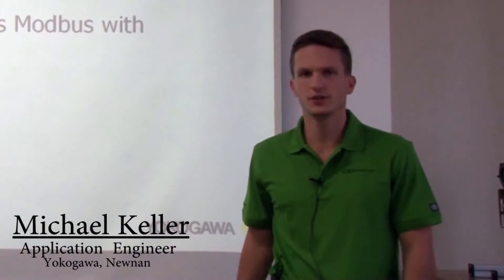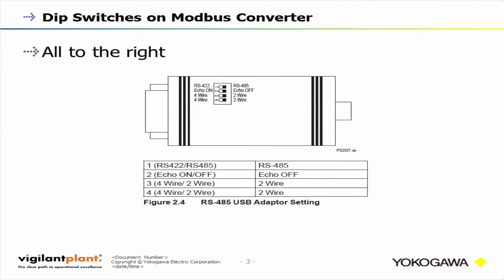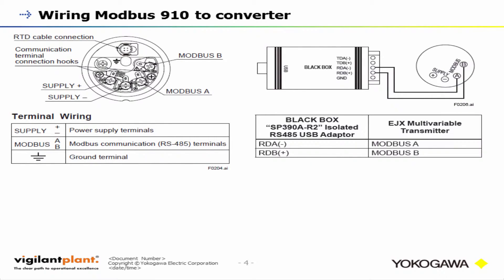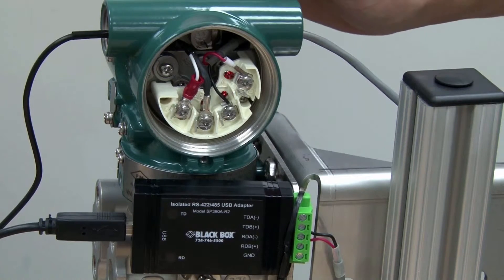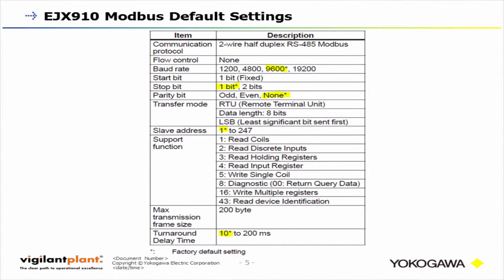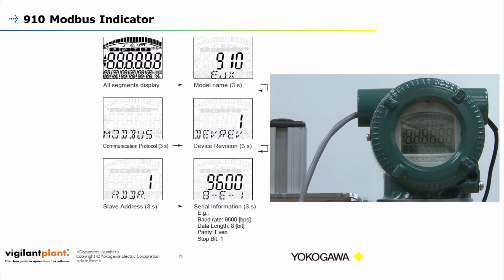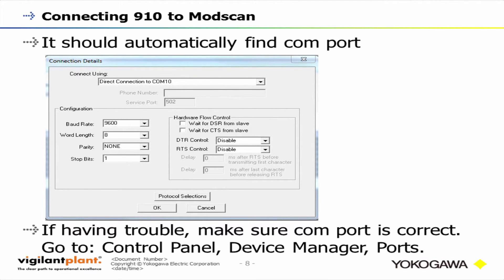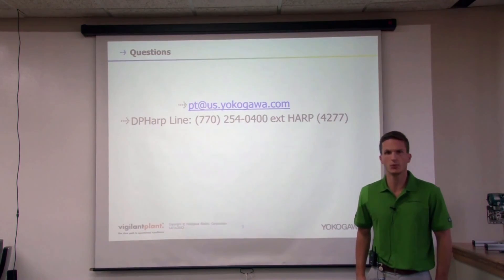Connecting the Yokogawa EJX910 Series MODBUS with USB MODBUS Converter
This video demonstrates how to connect your Yokogawa EJX910 to your MODBUS network using a USB MODBUS converter.

The EJX910 multivariable transmitter serves as a differential pressure gauge, a pressure gauge, and a thermometer (with an external temperature sensor). In addition to this multifunctionality, the fluid density compensation function provided by the transmitter itself and the PC-installed EJXMVTool’s mass flow parameter configuration tool enable high-speed, high-precision mass flow rate measurement. The EJX910 supports a number of flow rate standards and a variety of fluid types as target applications. Moreover, the EJX910 can be applied to integrated flow rate measurement and various diagnoses that use many process variables (differential pressure, static pressure, temperature, etc.).

Flow-Tech, Inc.
10993 Richardson Rd#13
Ashland, VA 23005